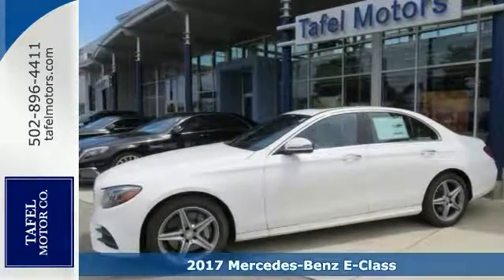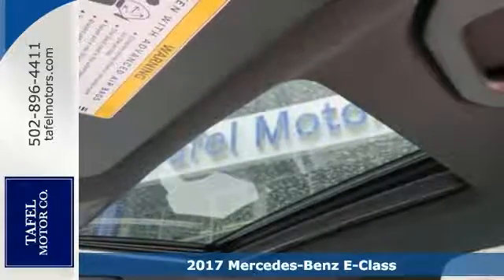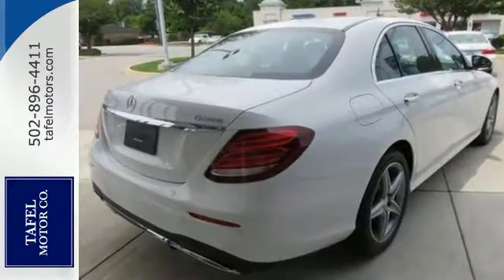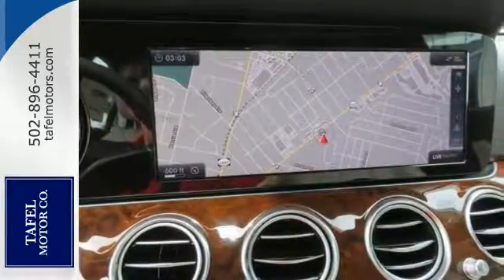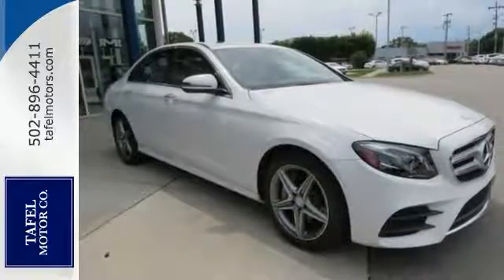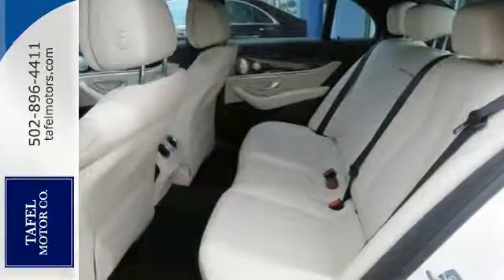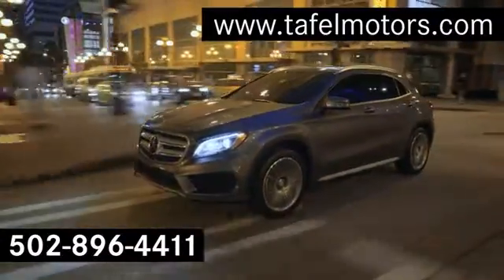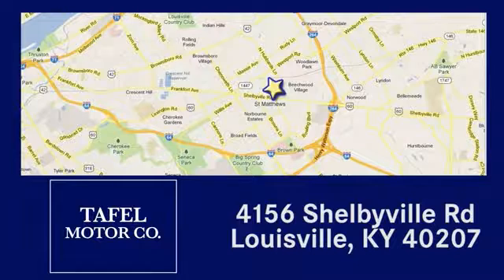2017 Mercedes-Benz E-Class Louisville KY Elizabethtown, KY M15870 - SOLD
Year: 2017
Make: Mercedes-Benz
Model: E-Class
Engine: 4 Cyl. 2.0 L
Transmission: Automatic
Stock #: M15870
VIN: WDDZF4KB0HA019588
With technologies no car has ever offered, the 2017 E-Class writes a new chapter in the story of driving. Athletically elegant outside, it's in the cabin where your senses come alive. Vivid screens and flowing shapes entice the eyes. And from multitouch controls to aromatherapy and a hot stone massage, wherever you touch, it caresses you back. Standard COMAND navigation provides 3D maps, live traffic, searching via Yelp or HERE, and lane advice before turns. The touchpad controller lets you control by tapping, twisting or even handwriting. Two smartphone-like pads control nearly all the car's features without taking a hand from the wheel. A panoramic 12.3-inch screen unites navigation, entertainment and countless comfort features. A second 12.3-inch graphical instrument cluster is optional. World-first Car-to-X technology connects your E-Class to a central information resource, to send you in-car updates about driving conditions before you get to them. Your car can also report hazards, to help other E-Class drivers. DRIVE PILOT takes intelligent cruise control can stop and go with the flow, and help you stay between the lines, even in curves. And now you can change lanes with just a touch of the turn-signal lever. The E300's 241hp turbo engine squeezes more power from less fuel, atomizing and itemizing every drop, and self-tuning every few milliseconds. A new 9-speed transmission responds more quickly yet relaxes more efficiently. DYNAMIC SELECT dials in the car's performance character. The throttle, shifting, chassis and more sharpen in Sport mode and ease up in ECO. Available new AIR BODY CONTROL turns pressurized air into poised handling and a polished ride. Also available is an AMG-enhanced 3.0L V6 biturbo engine producing 396hp.

Address:
4156 Shelbyville Road